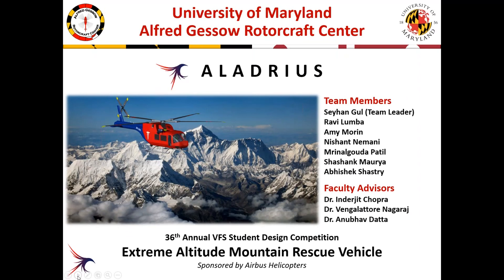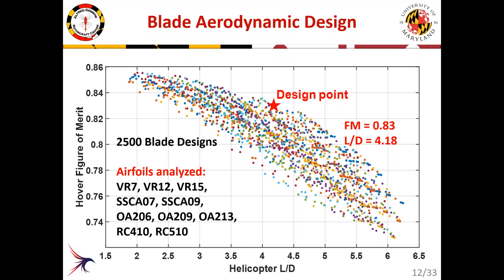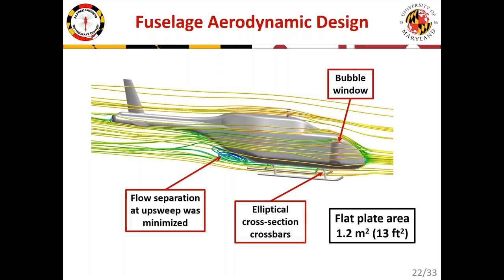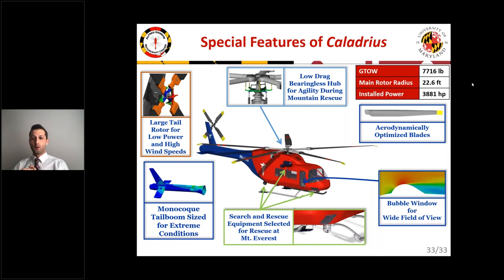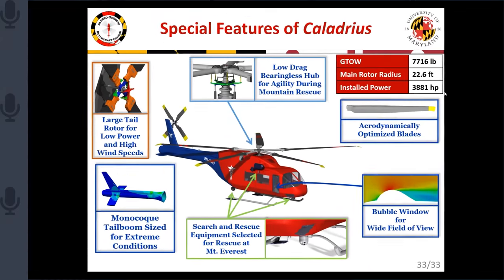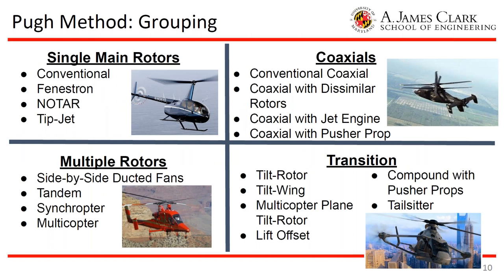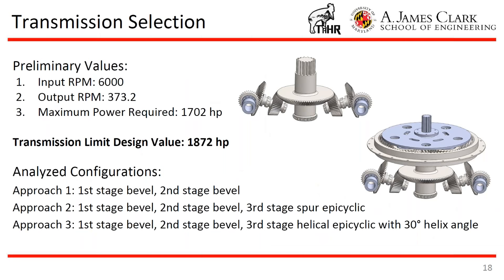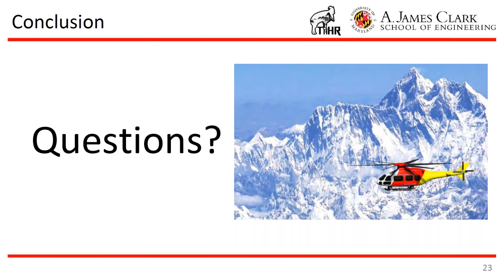Forum 76: Student Design Competition, Graduate and Undergraduate Winners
36th Student Design Competition's Graduate Level and Undergraduate Level winners presented at the Vertical Flight Society's Annual Forum 76 & Technology Display held virtually on October 5-8, 2020.

Are you a rotorhead? Or having a hard time keeping up with the ever-changing landscape of the Advanced Air Mobility and Urban Air Mobility industry? Confused as to what eVTOL, VTOL, STOL, UAM, UAS, AAM, UTM… is and how it will impact you?  Are you looking for serious facts and discussions concerning innovation and technology in the aerospace, rotorcraft, eVTOL, and helicopter industries?  Worry no more.  The Vertical Flight Society is your global one-stop-shop for staying up-to-date and informed on all things vertical lift in this rapidly changing technological space.